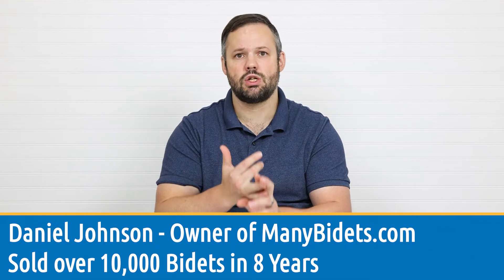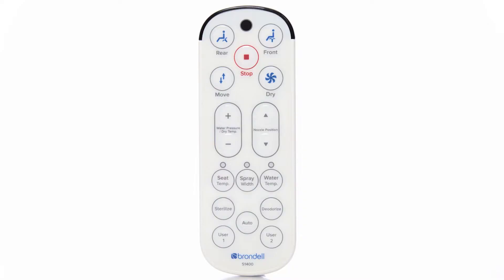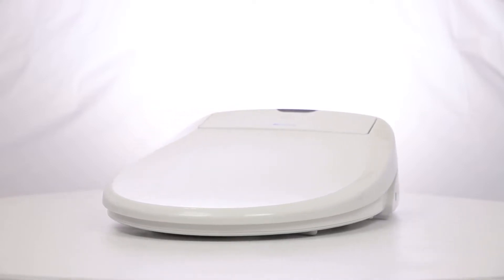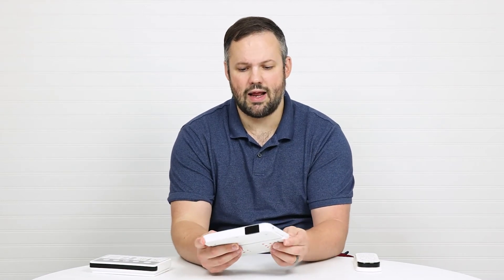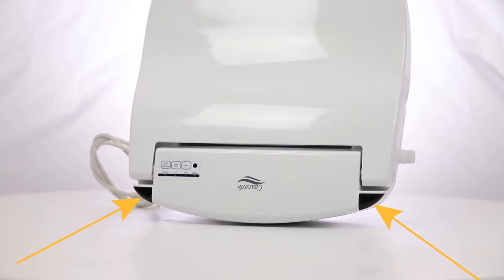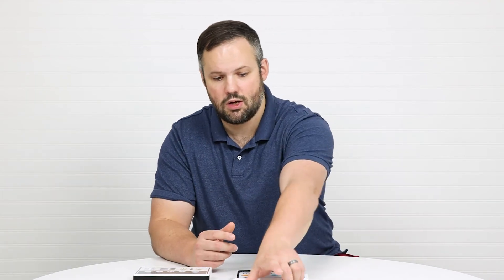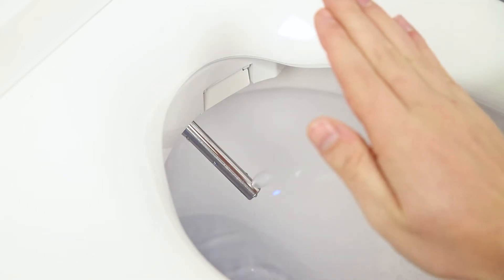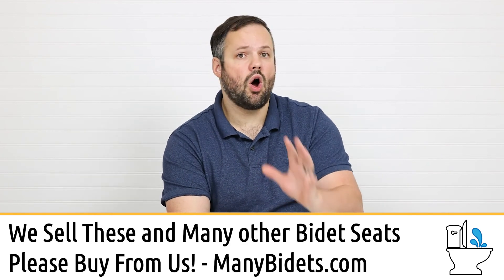What are the best Bidet Seats for Seniors? The Top 3 Bidets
Looking to keep a loved one independent in the bathroom? Daniel Johnson, bidet expert and Many Bidets owner, shares the pros and cons of the top 3 bidets for seniors.

NOTE: We are no longer offering risk-free trials for the Brondell Swash 1400. We are dedicated to providing a superior customer experience, but sadly, we are at the mercy of the manufacturer when it comes to returns and trials. For this reason, we take it seriously when a manufacturer we work with stops living up to our standards. Unfortunately, Brondell has not been delivering the level of service we want for our customers.

00:00 Introduction
00:28 Second thing to look for - Features
00:50 Top Three Recommendations
01:11 Ease of Use
02:12 Sittable Lid
03:02 Risk Free Trial
04:12 Receiver Placement
05:17 Saved Settings
06:27 Warm Water
07:07 Sterilization
07:28 Water Pressure
08:39 Closing Statement
09:12 Cutest Final Statement Ever!